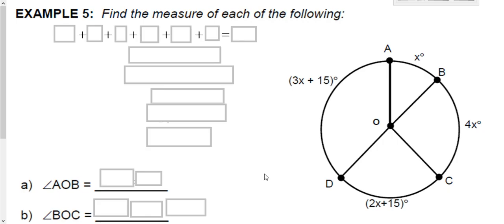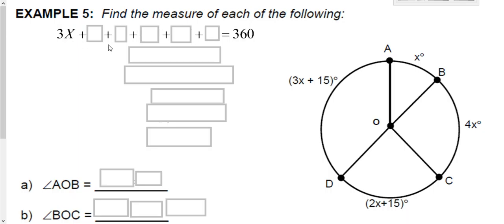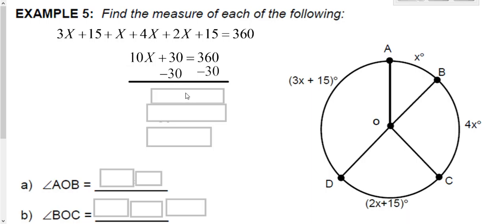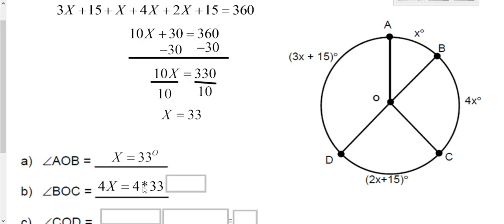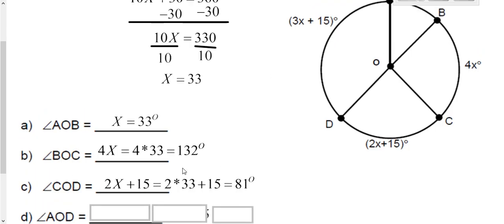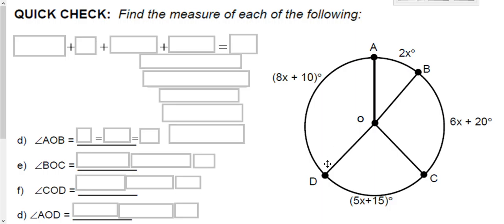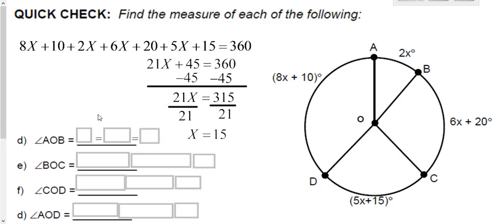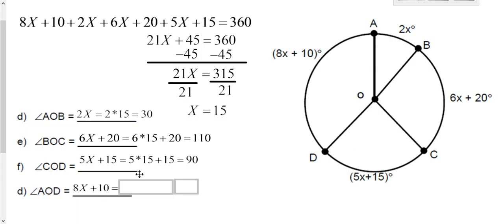Arcs Semicircles and Central Angles Part 2